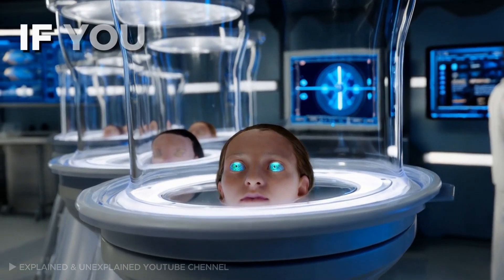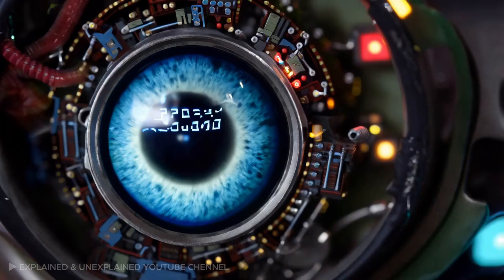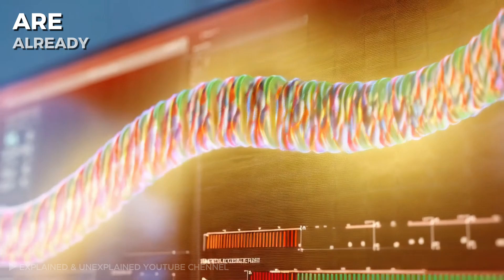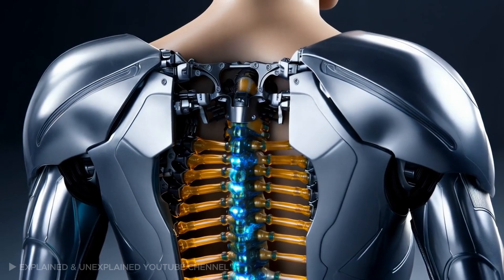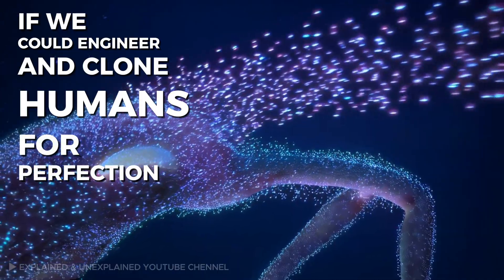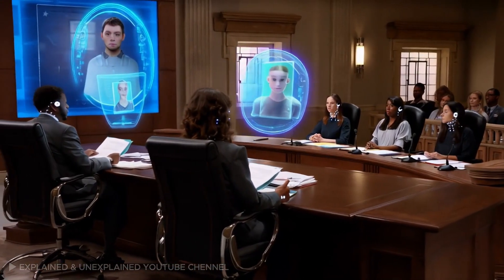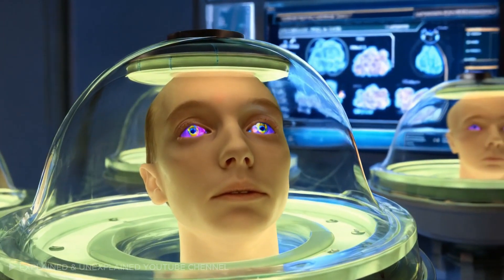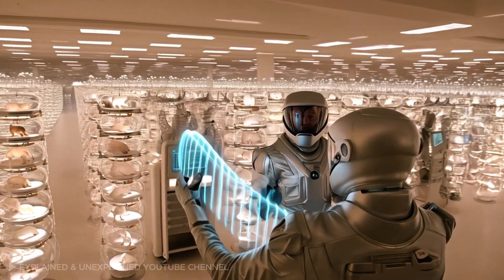Human Cloning in the U.S.: The $10 Billion AI and Genetic Revolution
The Rise of Human Cloning: AI, Genetics, and the Future of Humanity
Cloning Humans: Breakthroughs, Ethics, and the Role of AI
AI and Human Cloning: Are We Ready for This Future?
The Future of Human Cloning: Science, Ethics, and the U.S. Debate
Cloning in America: The Role of AI and Genetics in Human Replication
Beyond Science Fiction: The Reality of Human Cloning in the U.S.